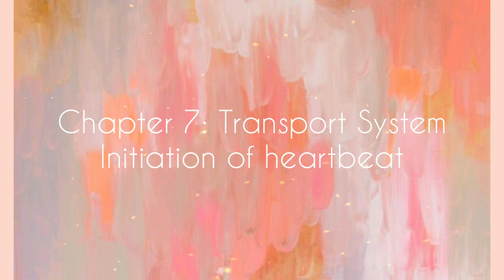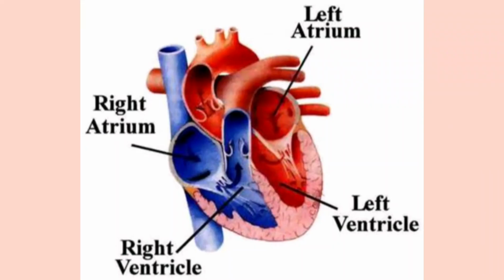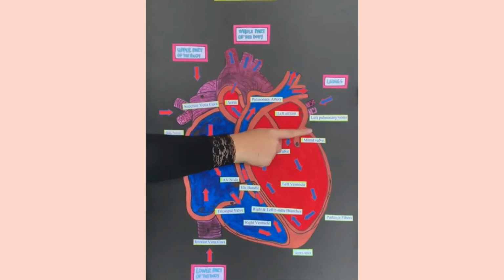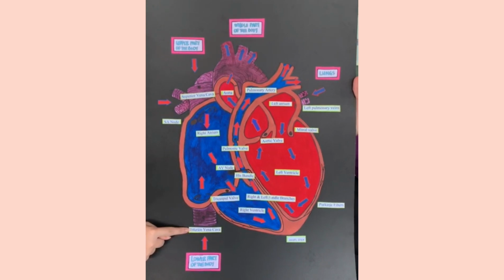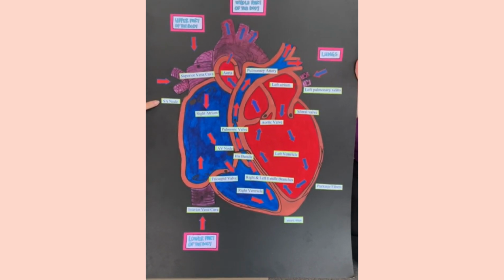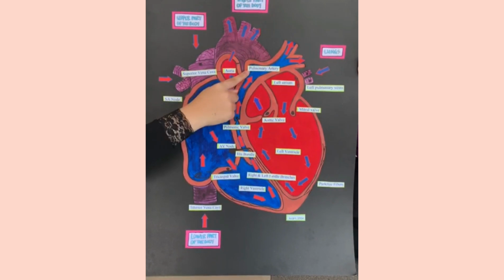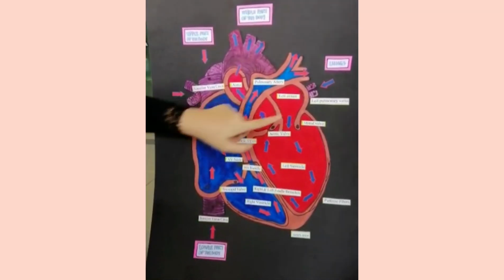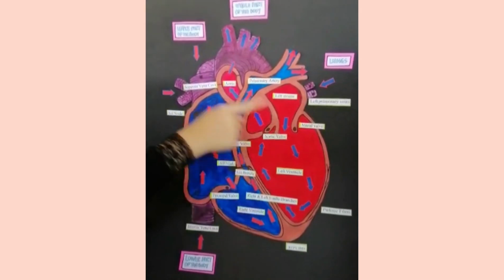The Initiation of heartbeat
This video is created to allow the students to easily understand about the initiation of heartbeat.

Apps : Youcut- video editor and movie maker